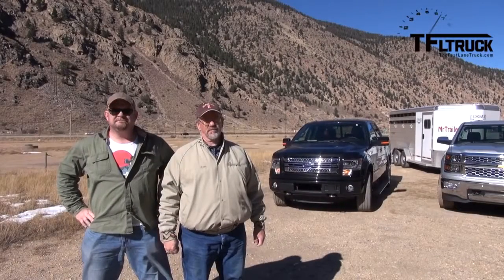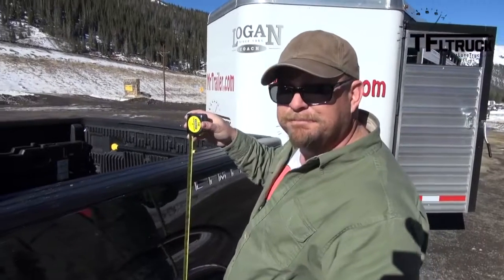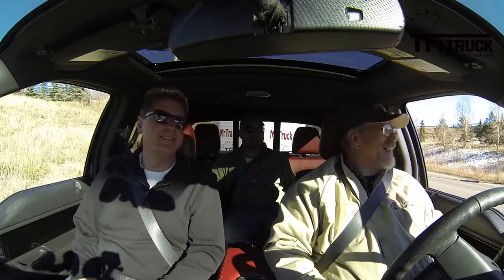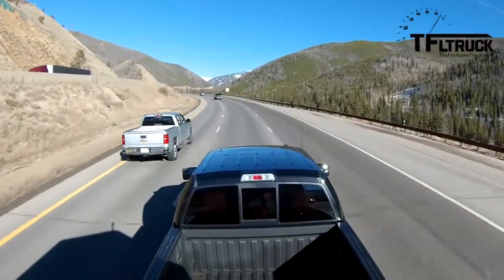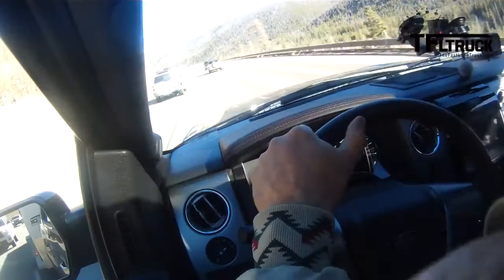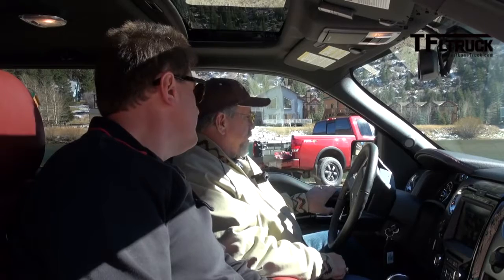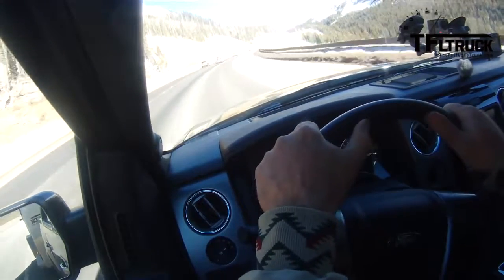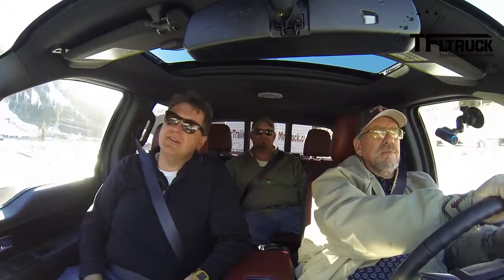Ford F 150 EcoBoost takes on Nissan, Chevy & the Ike Gauntlet 2 0 Mega Tow Test Episode 2